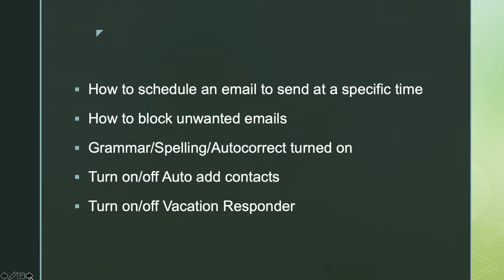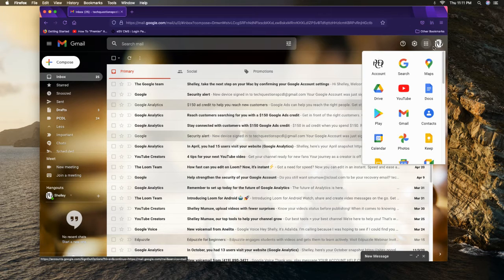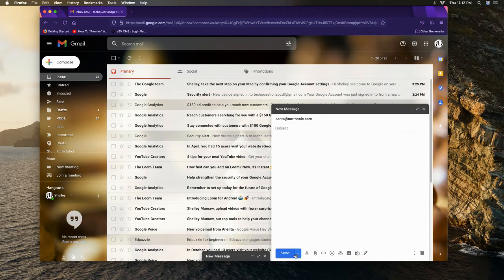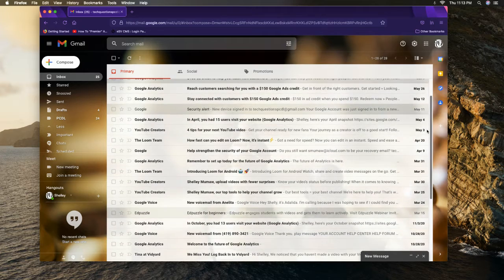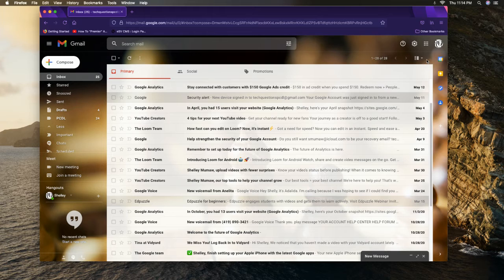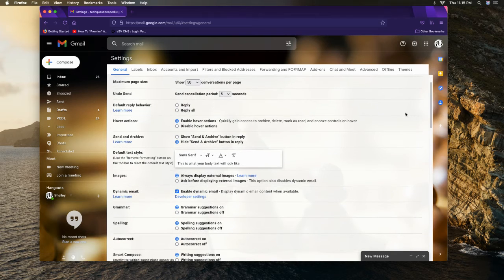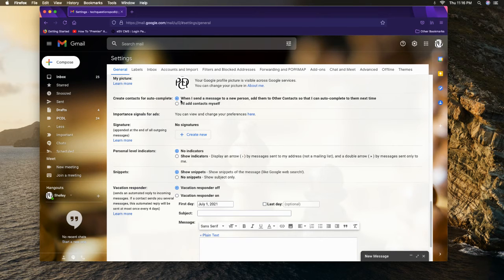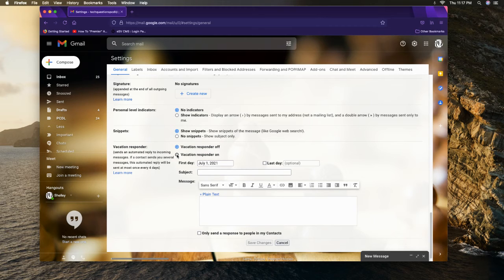5 Tips When Using Gmail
How to schedule an email to send at a specific time
How to block unwanted emails
Grammar/Spelling/Autocorrect turned on
Turn on/off Auto add contacts
Turn on/off Vacation Responder